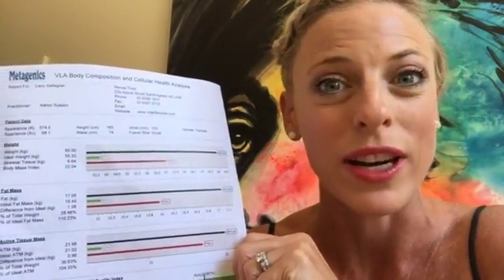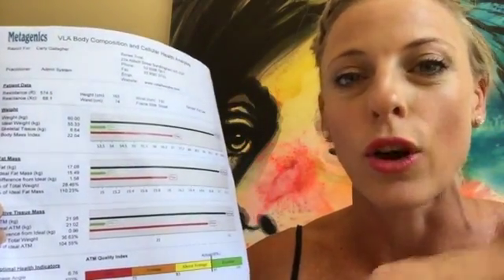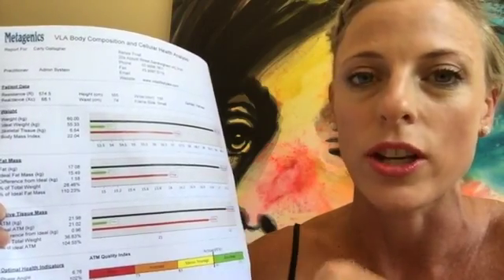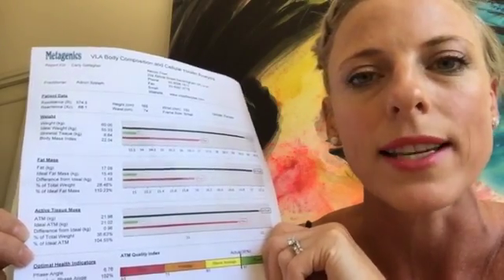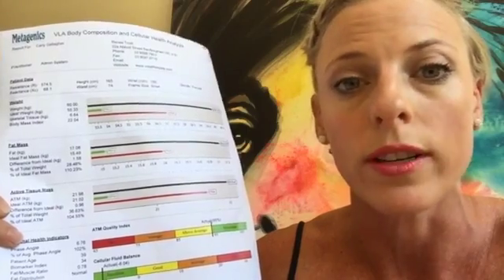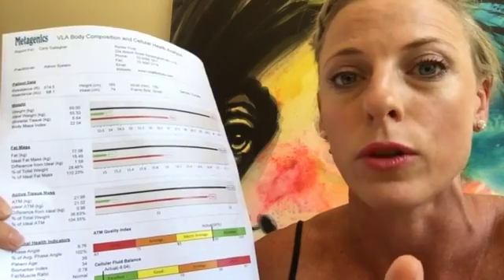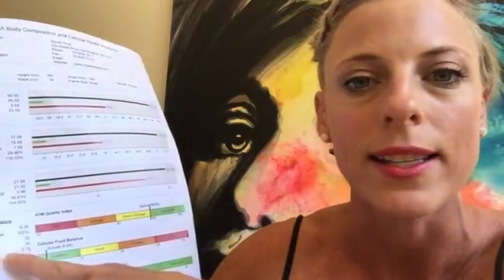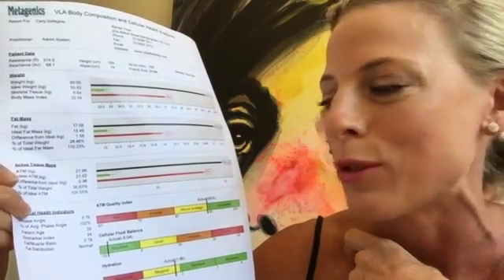Bioimpedance Analysis How to read your report SD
Have your report handy and I will take you step by step through each parameter.